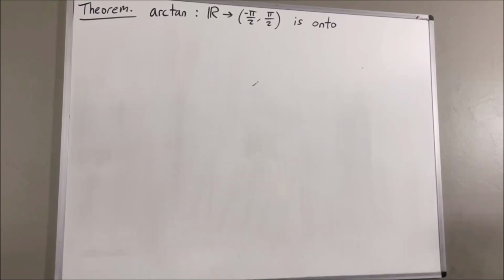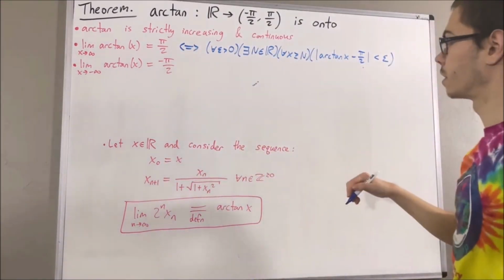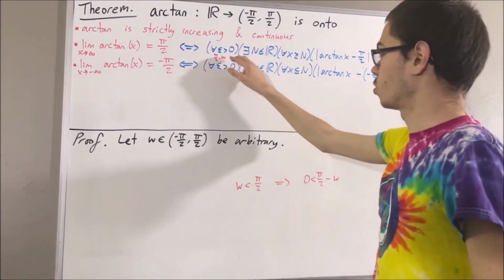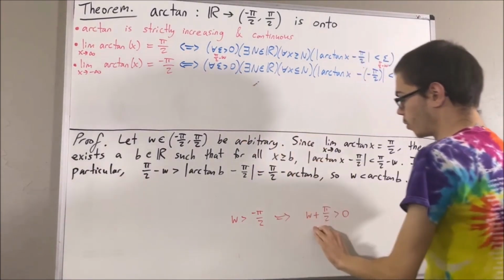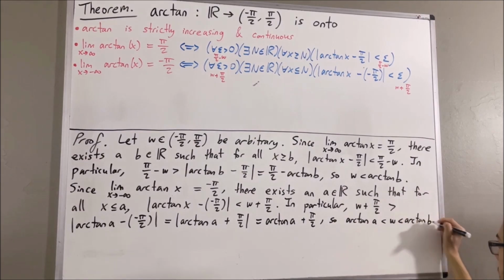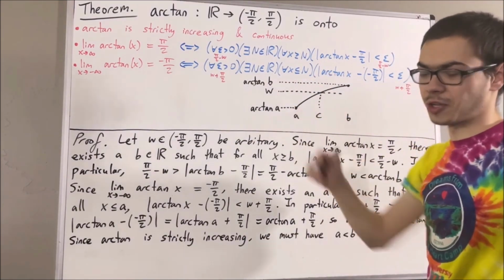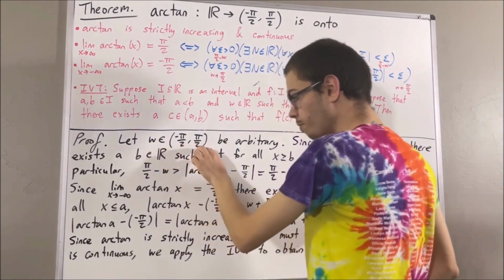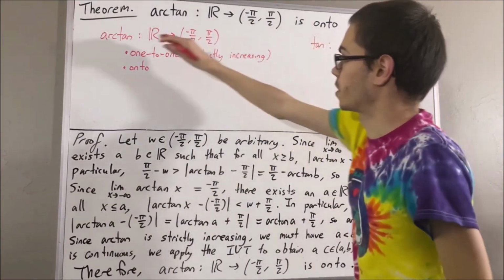Prove that arctan : R → (-π/2, π/2) is onto (ILIEKMATHPHYSICS) (definition of tan(x))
Proof of Intermediate Value Theorem video (Note this proves the IVT for f : [a,b] → R rather than f : I → R where I is an interval. However the IVT we use in the arctan(x) is onto video is a corollary of the result we proved in the following video)